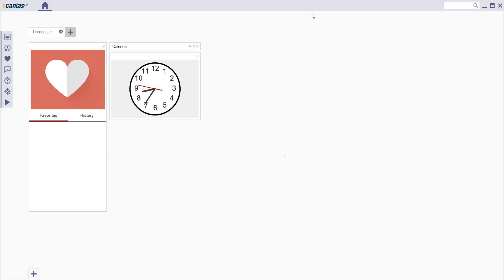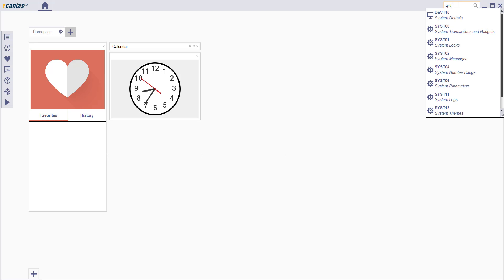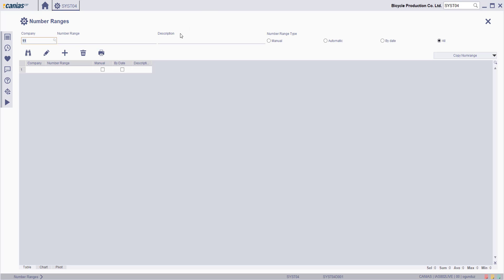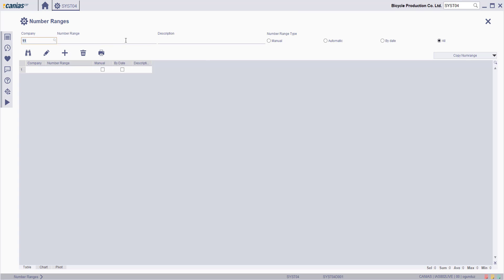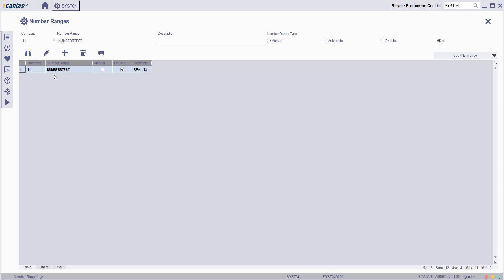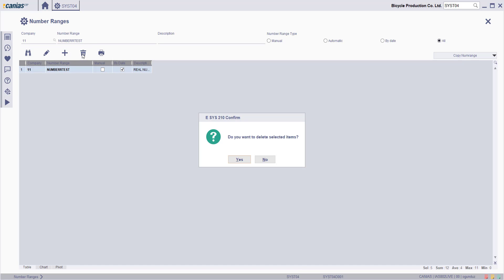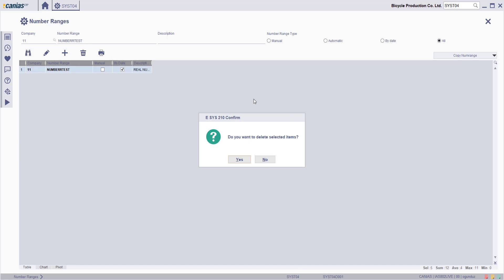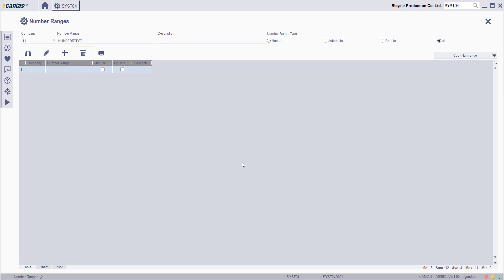SYS 10230 : SYST04 - Deleting a Number Range